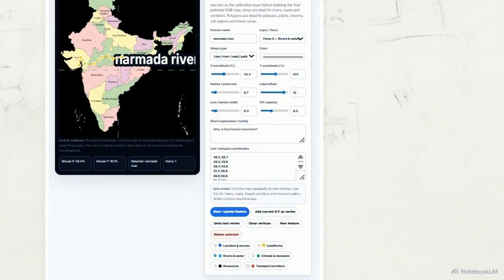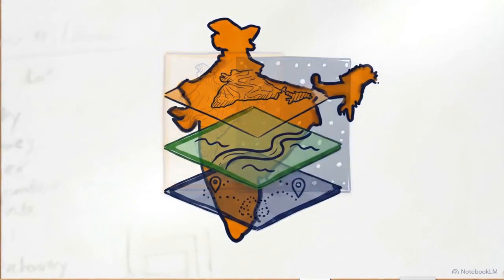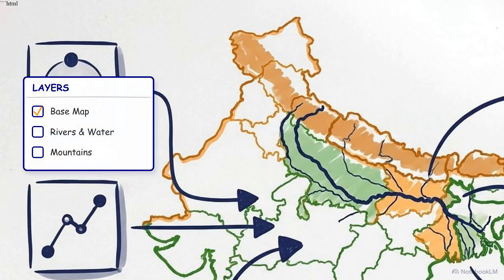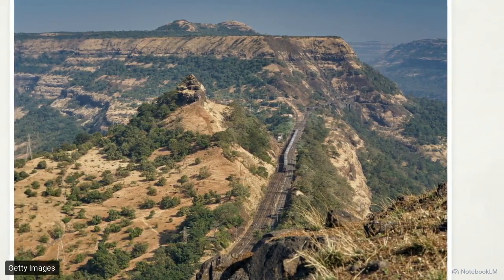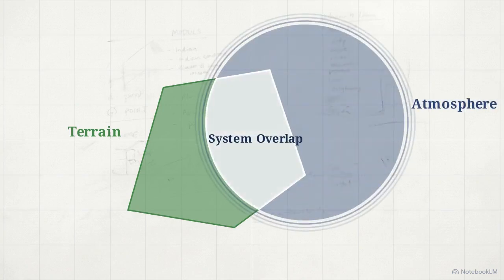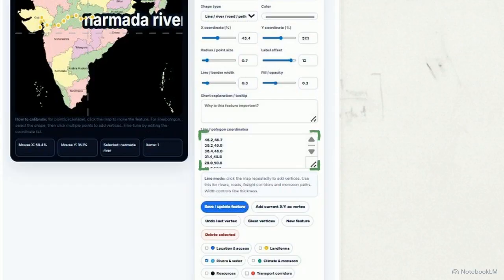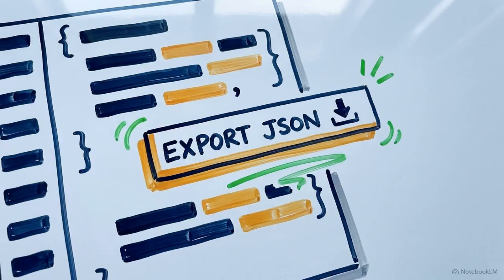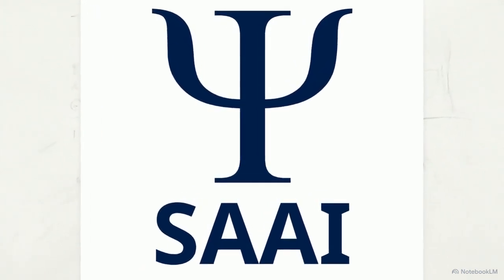Building India SAAI Geography Layer Builder Tutorial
Practice Maps with School of Applied Artificial Intelligence.